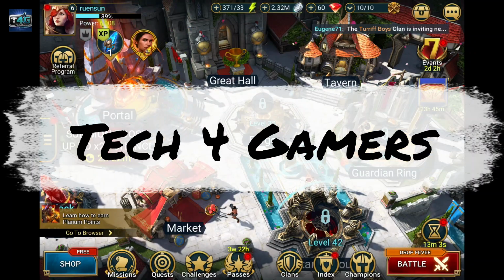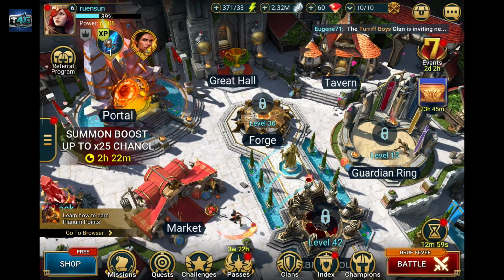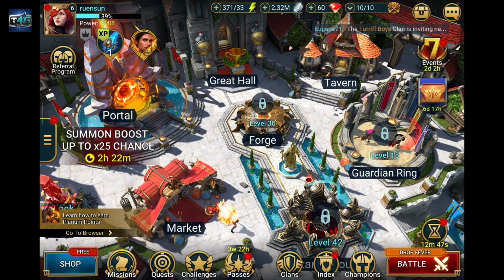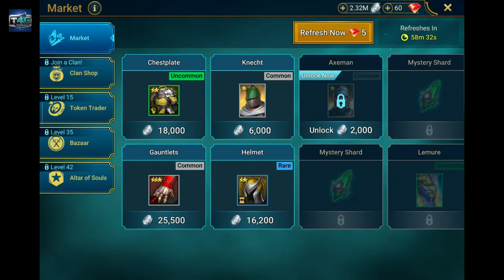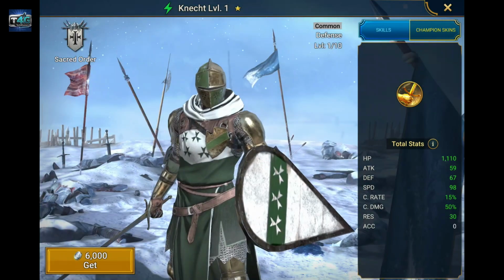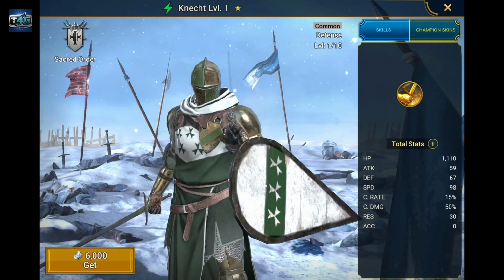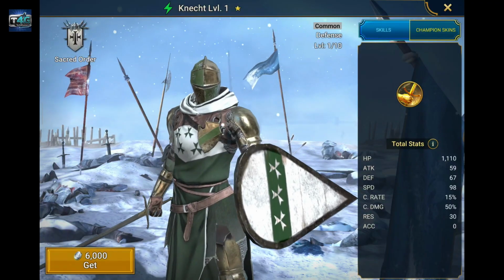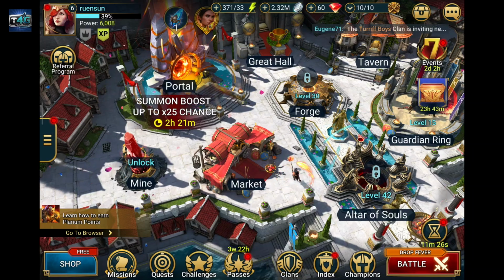How to Use the Market in Raid Shadow Legends (Beginner Guide)?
Are you new to Raid: Shadow Legends and wondering how the Market works?
In this beginner-friendly tutorial, I’ll show you how to explore the Market step by step, so you can find useful items like gear, shards, and upgrades without wasting your resources. Whether you're just starting out or still figuring things out, this guide will help you navigate the Market like a pro.